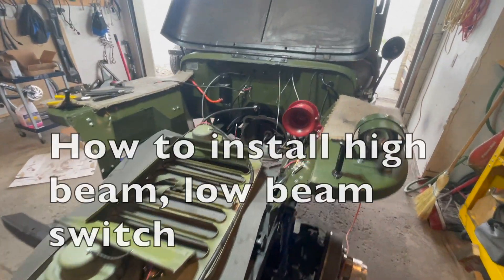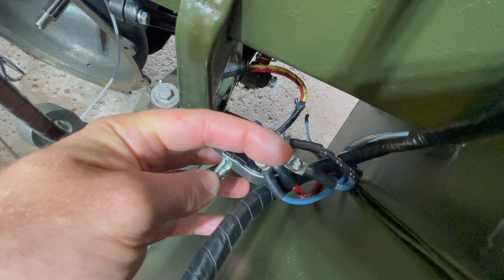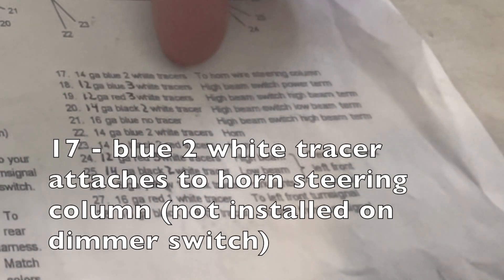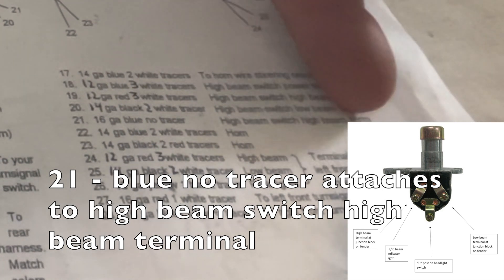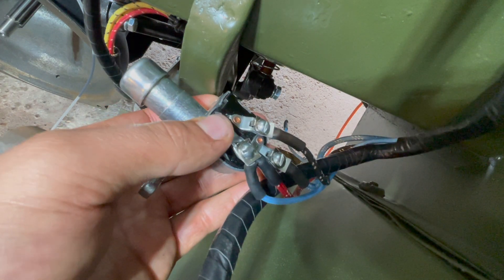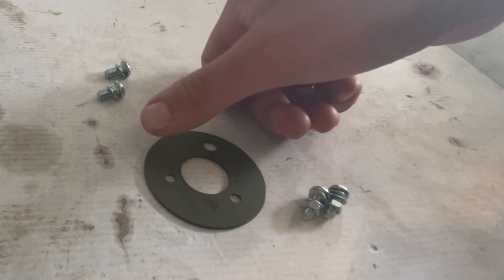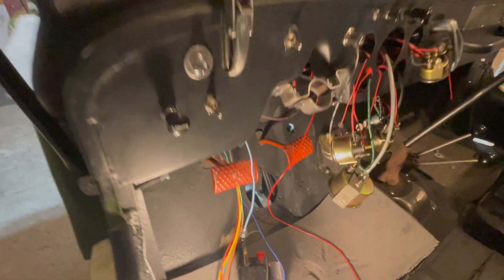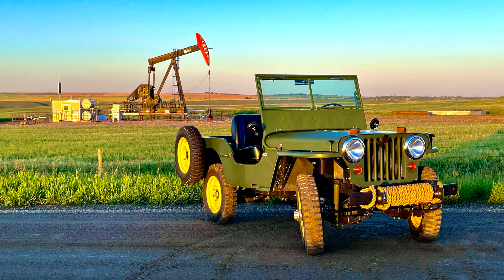How to WIRE Headlight Foot Dimmer Switch | 41-66 Jeep & Willys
How to install headlight dimmer switch on a 1947 CJ2A Willys Jeep.

Brakes:
- 41-53 Drum Brake Overhaul Kit
- 53-65 Drum Brake Overhaul Kit
- 1" Drum Brake Wheel Cylinder
- 1" Drum Brake Wheel Cylinder Repair Kit
- 3/4" Drum Brake Wheel Cylinder
- 3/4" Drum Brake Wheel Cylinder Repair Kit
- Rear Brake Hose 16"
- Front Brake Hose 7"
- Front Brake Hose 12-1/4"
- 46-47 Frame Brake Line Kit
- 48-55 Frame Brake Line Kit
- Pitman Arm
- Brake Master Cylinder Repair Kit
- Brake Master Cylinder
- Parking Brake Spring
- Brake Master Cylinder Washer

Body
- Rear View Mirror
- Transfer Case Shifter Boot
- Tail Light Assembly, Left
- Tail Light Assembly, Right
- Black Hood Catch
- Windshield Seal, Frame to Cowl

Electrical
- Ignition Lock and Cylinder
- Headlight Switch
- Ignition Spark Plug Wire Kit
- Ignition Switch
- Starter Solenoid

Engine
- Upper Gasket Set
- Water Pump
- Engine Valve Spring, Intake
- Flywheel Ring Gear
- KIPA Carburetor
- Engine Mounts Nut Set
- Gasket Fuel Sending Unit
- Starter Bushing

Fuel
- Fuel Float
- Fuel Tank
- Fuel Tank Anti Squeak Felt Kit

Steering
- Steering Knuckle Seal Kit
- King Pin Bear Shim Kit
- Spindle Nut Socket
- Steering Column Bearing

Transmission/Transfer Case
- Transfer Case Mounting Kit

Suspension
- Leaf Spring Bushing

Driveshaft
- Drive Shaft Slip Yoke Felt

HEADLIGHT FOOT DIMMER SWITCH
FITS 41-66 JEEP & WILLYS

Fits:
41-45 MB
41-45 GPW
46-49 CJ-2A
49-53 CJ-3A
53-64 CJ-3B
55-66 CJ-5
46-64 Truck
46-64 Station Wagon
48-51 Jeepster

2022 KAISER WILLYS CALENDAR WINNERS (MARCH)